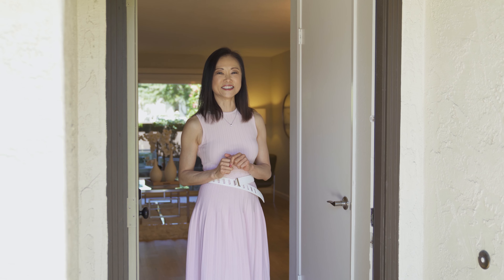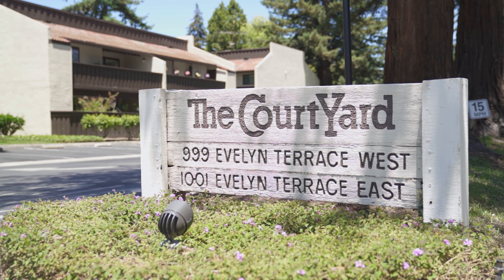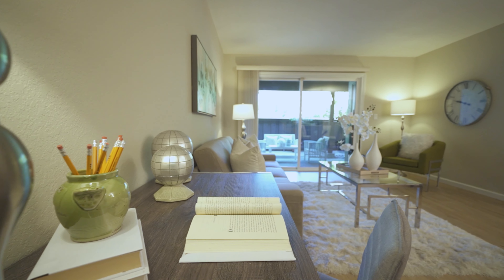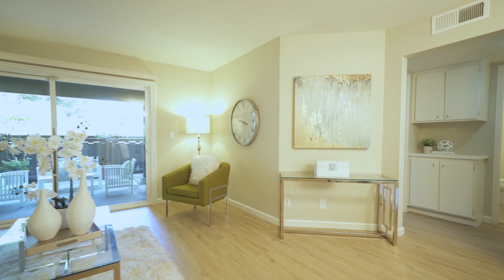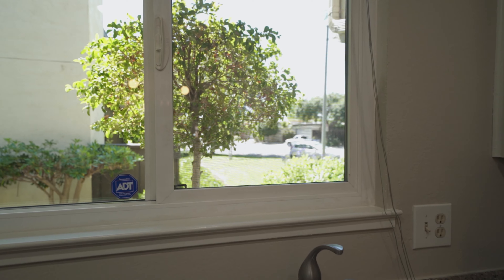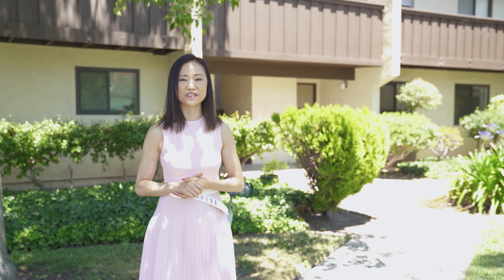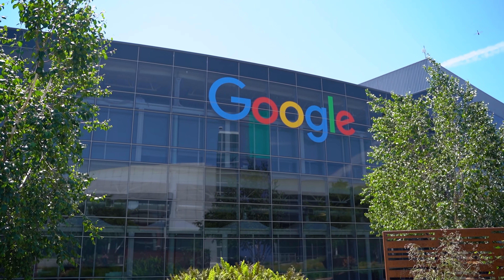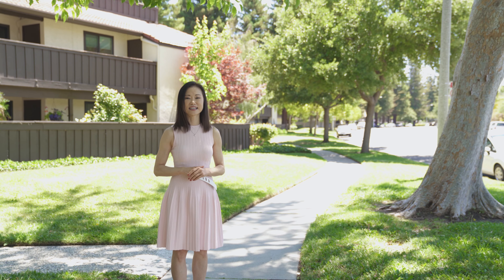Video Tour with Realtor Mei Ling - 1001 E. Evelyn Ter 179, Sunnyvale 94086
Welcome to the popular Sunnyvale Courtyard! This wonderful condo offers a number of upgrades that make this home move-in ready! Aside from the brand new stylish flooring throughout, take advantage of a modern chandelier, new interior paint throughout, granite slab countertops, and a beautiful backyard patio! Indoor Bosch washer/dryer. Great amenities include a community swimming pool, tennis courts and ample guest parking! Desirable location within Sunnyvale is close to downtown shopping, Caltrain station, and hi-tech employers such as Google, Apple, Linkedin!  Sunnyvale schools.
1001 E. Evelyn Ter 179, Sunnyvale 94086
2 bedrooms / 1 bathrooms / 822 sqft
List Price: $680,000
Mei Ling | Bay Area Real Estate | San Jose to Santa Clara | Top 1% Real Estate Agent | Best Real Estate Agent in Santa Clara